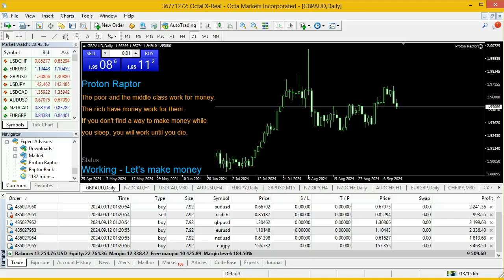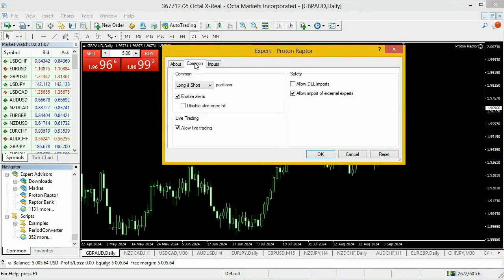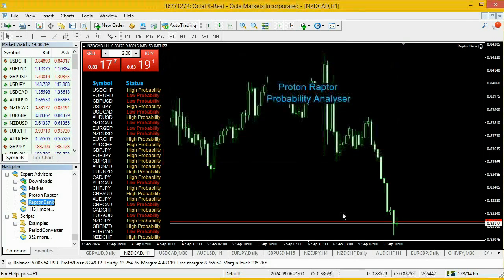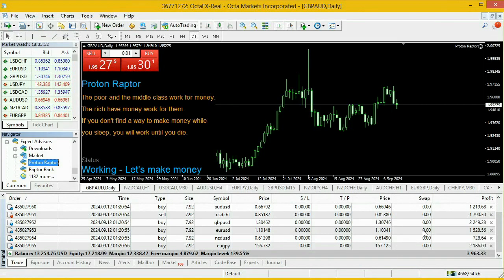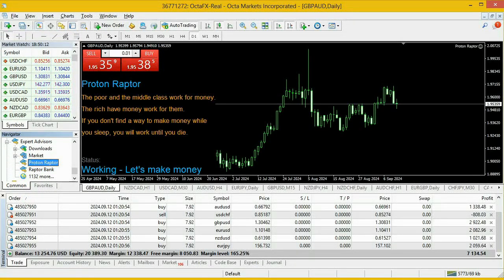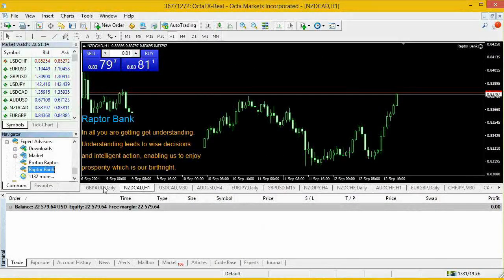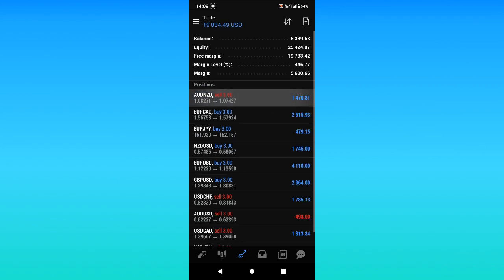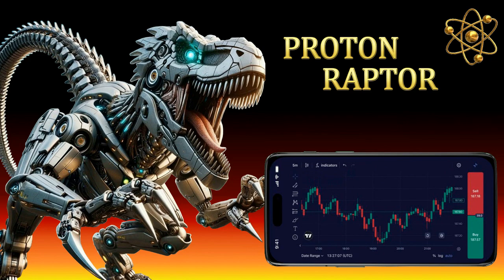My TRADING ROBOT made $19000 in 14 HOURS, on a REAL ACCOUNT. Watch and see how it did it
This is a powerful – profitable Expert Advisor (EA) for MetaTrader 4 & 5. It uses a unique probability analysis system to identify high-probability trades, automate entries, and maximize profits in live market conditions. Watch real trading results, live profits, and step-by-step usage of this advanced forex robot.

 📈 Ready to trade smarter? Watch now and see Proton Raptor! In action